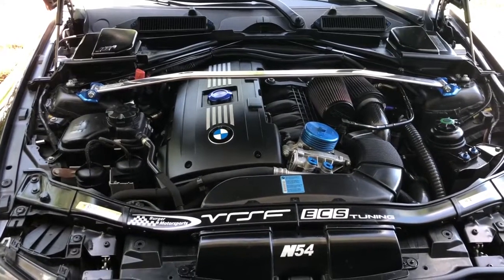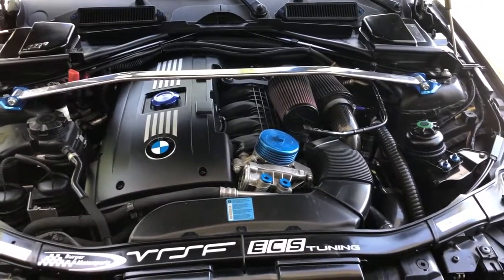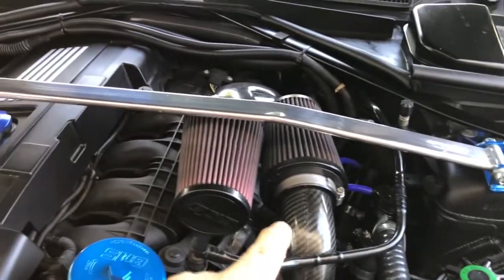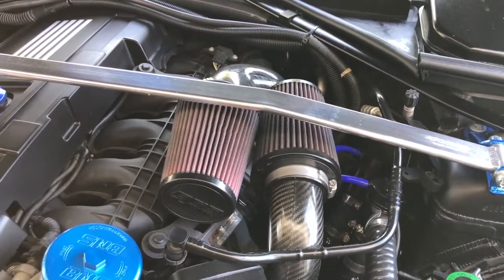My 2009 BMW 335i Convertible Mods - The Engine Bay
In this video I pop the hood and show all the modifications that I've done to the N54 engine of my 335i.

 with MHD Backend Flash

WHEELS:
Front 19x8.5 VMR 703 ET40
Rear 19x9.5 VMR 703 ET 33

TIRES:
Falken Azenis FK510
Front 235/35/19
Rear 265/30/19

SUSPENSION
H&R Sport Springs
Bilstein Shocks & Struts